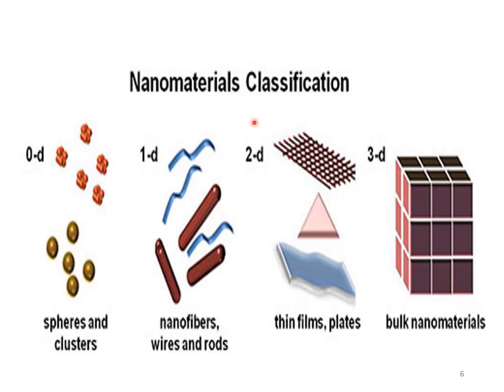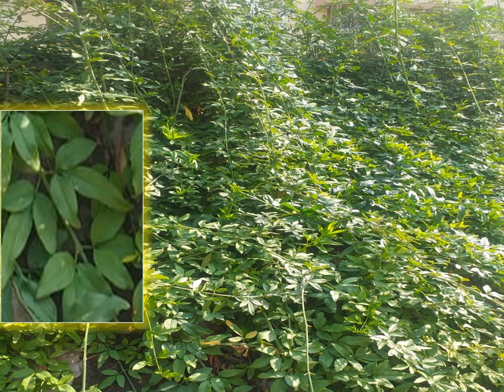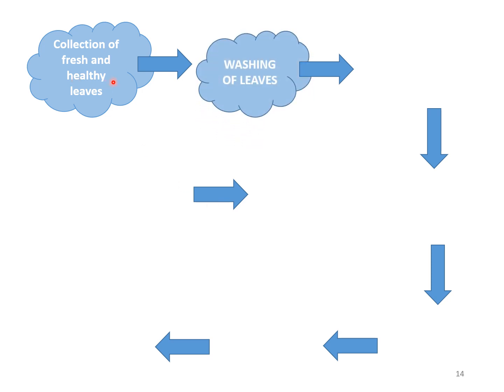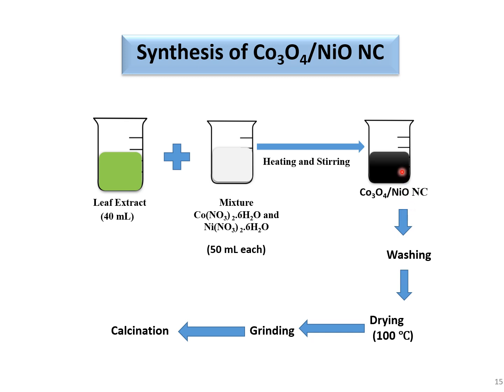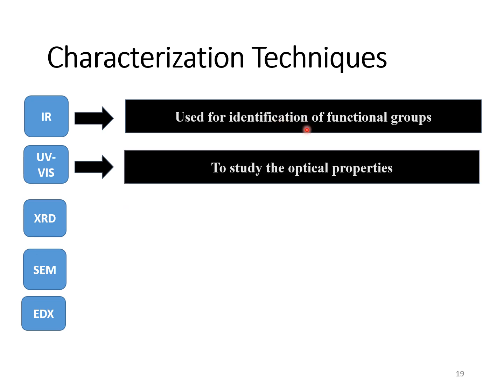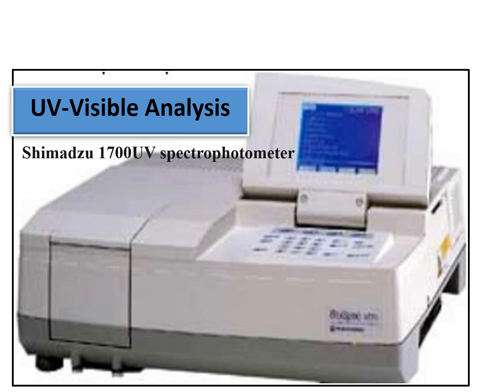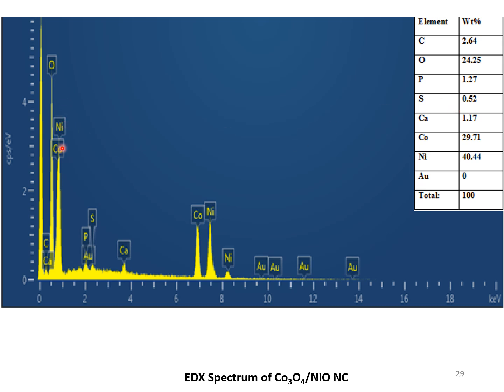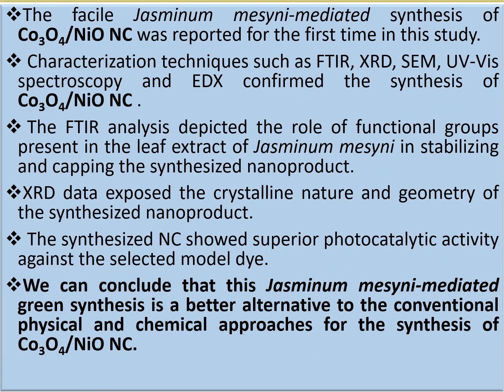MATERIAL SYNTHESIS: FROM INCEPTION TO APPLICATION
Dear Viewers
This video is about:
How to conceive a new idea for material synthesis
Nanomaterials synthesis from inception to application
Synthesis of nanomaterials
Green synthesis of nano materials
Nanomaterial synthesis using plant extracts
Jasminum mesyni based synthesis of nanoparticles
Jasminum mesyni based synthesis of nanomaterials
Synthesis of nickel oxide
Synthesis of cobalt oxide
Synthesis of nickel oxide and cobalt oxide nanocomposite
Characterization of nanomaterials
Applications of nanomaterials